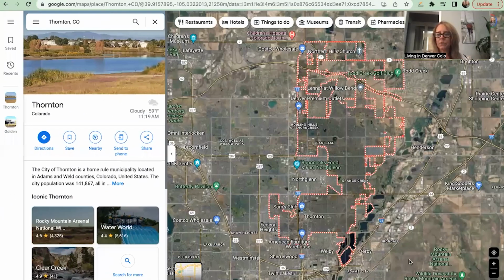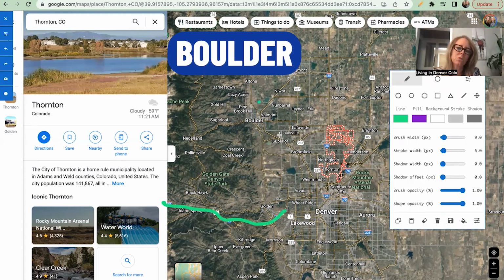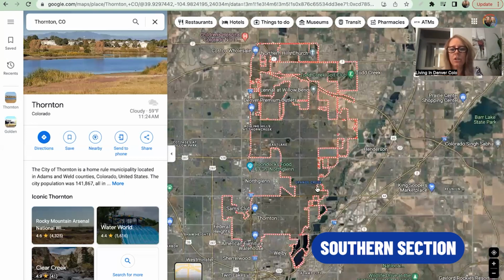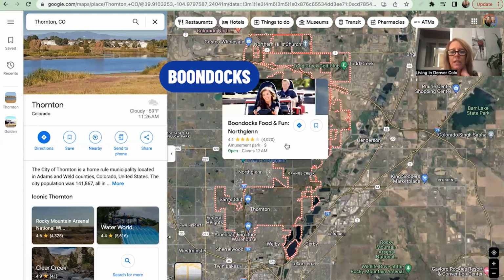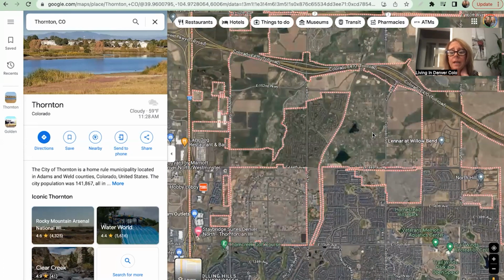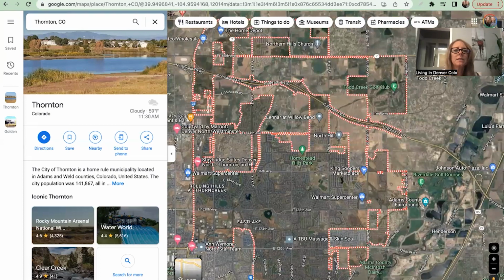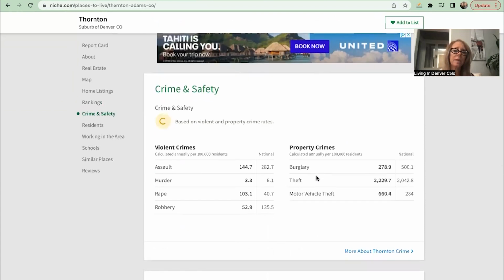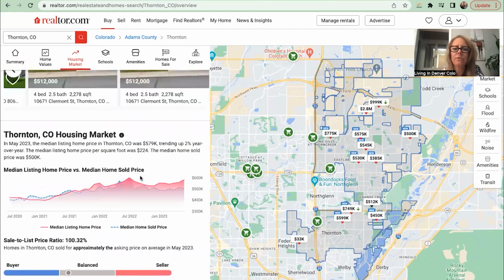Map Guide To Thornton Colorado 2023: Unraveling City's Hidden Charms | Living In Thornton Colorado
Are you thinking about moving to Thornton Colorado? Let’s explore and unravel Thornton Colorado's Hidden Charms through Google Maps today!
Thornton, Colorado is an ideal destination for anyone looking to explore the great outdoors. Home to numerous parks and trails, Thornton Colorado has something for everyone. Whether you’re a hiker, biker, or outdoor enthusiast there are plenty of activities that will keep you entertained and engaged throughout your stay. With its close proximity to Denver and Boulder, Thornton Colorado also offers easy access to a variety of attractions in the area. This map guide provides all the information you need to make your trip to Thornton one to remember!
In addition to its natural beauty, Thornton also boasts several cultural points of interest ranging from arts centers and museums to unique shopping experiences. From the majestic Rocky Mountains in the west, to the rolling plains in the east, Thornton Colorado offers something for everyone. Whether you’re looking to explore the city or escape into nature, you can find whatever it is you need in Thornton Colorado.
With its wide range of activities and attractions, Thornton Colorado is an ideal destination for any type of traveler. So make sure to plan your trip today! This guide will help you find all the best places to visit in Thornton Colorado.
I’d love to help you make a smooth move to Thornton Colorado!
00:00 - Intro to Map Guide To Thornton Colorado 2023: Unraveling City's Hidden Charms
01:48 - Map Tour in Thornton CO
04:51 - Airport in Thornton CO
07:37 - North Suburban Medical Center in Thornton CO
08:11 - Boondocks Activity Area in Thornton CO
10:45 - Trail Wind Parks in Thornton CO
11:05 - School District in Thornton CO
12:48 - Information About Thornton CO
17:26 - Wrap up to Map Guide To Thornton Colorado 2023: Unraveling City's Hidden Charms
🤔Thinking of Moving to Denver Colorado?
This channel is all about living in Denver Colorado , moving to Denver CO, and relocating to Denver Colorado. We also cover living in the Denver Colorado suburbs, moving to the Denver CO suburbs, and relocating to the Denver Colorado Suburbs.

If you want to know everything about eating, sleeping, working, playing, the good, and the bad of living in Denver Colorado, then subscribe▶ and tap the bell🛎 for notifications so you can be the first to know about the current market in Denver CO.😁

We get calls and emails everyday of people just like you, looking for help on making their move to Denver Colorado and we absolutely love it.😍 Whether you are moving in 9 days or 90 days, give us a call☎, shoot us a text📝, or send us an email📨 so we can help you make a smooth move to Denver Colorado.